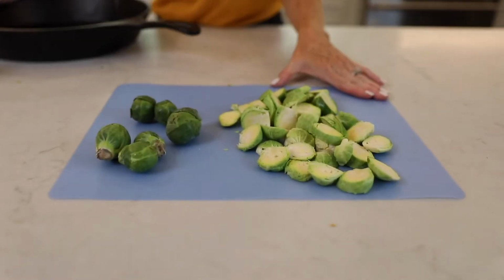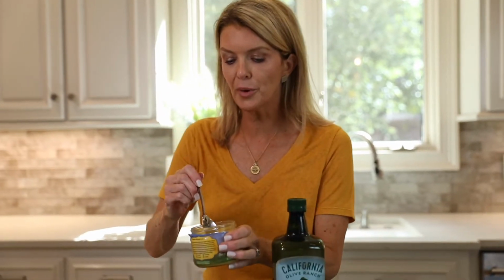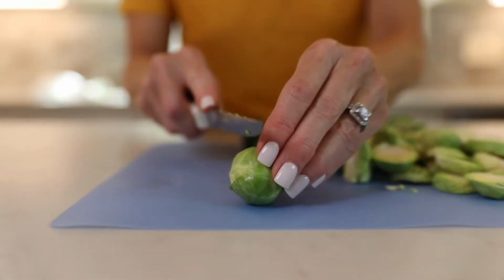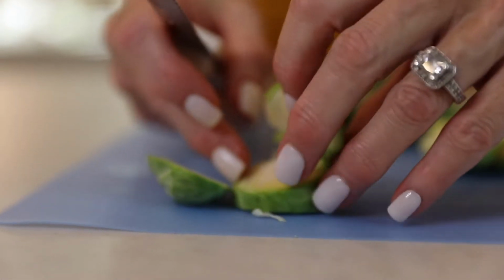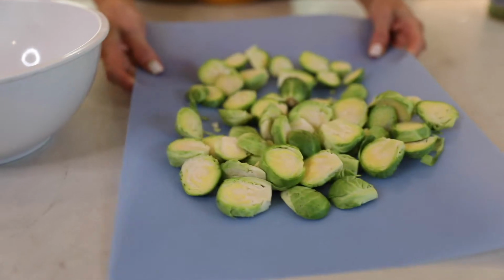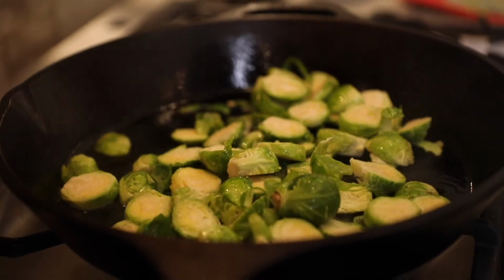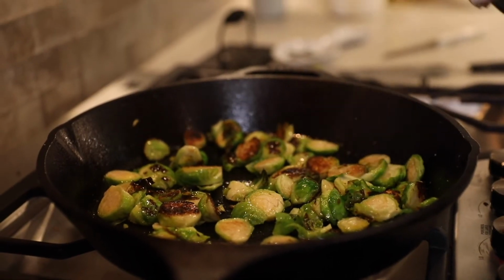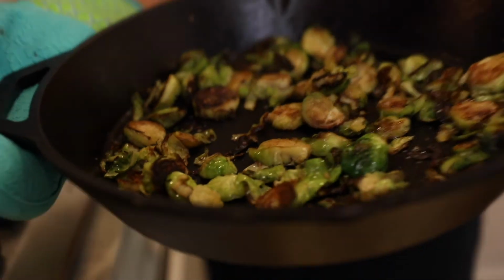How to make skillet crisped Brussels sprouts | Family Savvy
My quick & easy method for making crispy Brussels sprouts in a skillet.